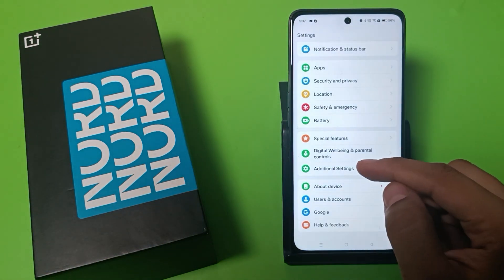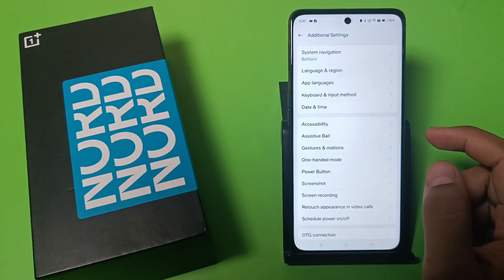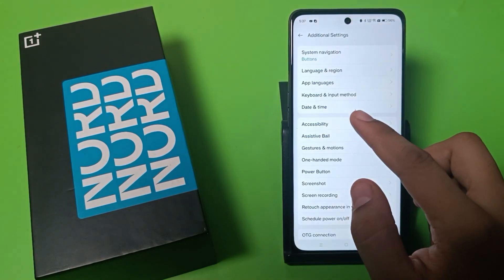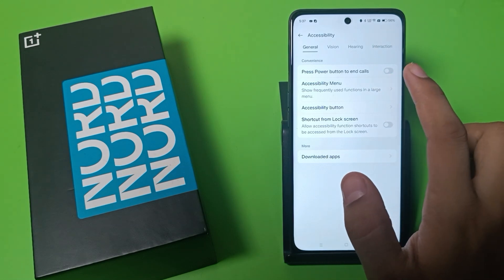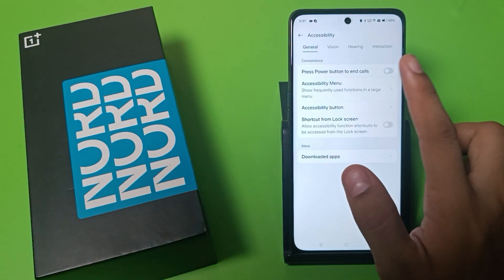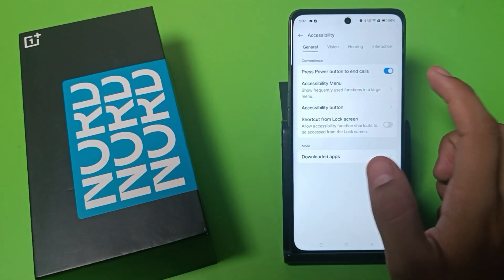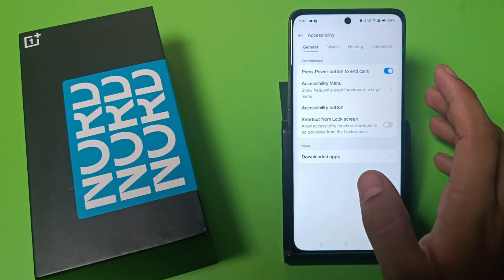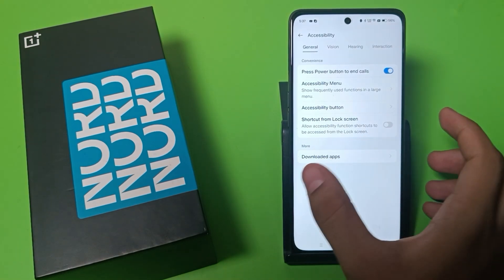OnePlus Nord CE 4 5G incoming call ended problem - How to call end using power button on OnePlus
OnePlus Nord CE 4 5G incoming call ended problem - How to call end using power button on OnePlus Nord 4